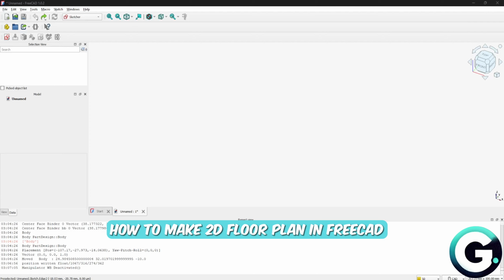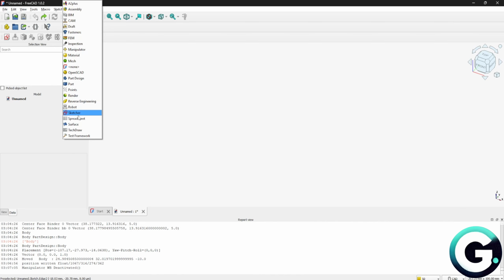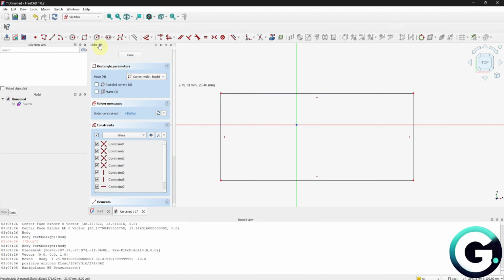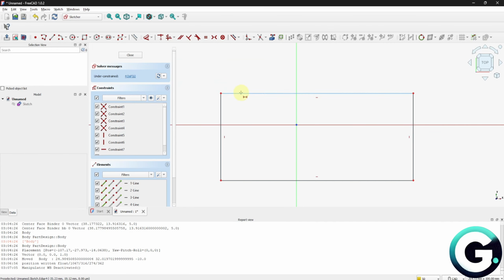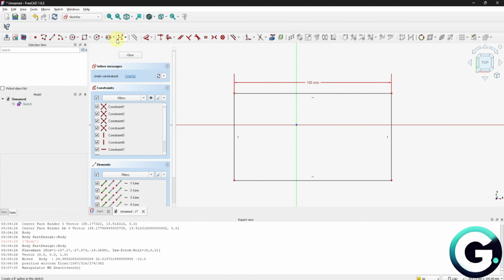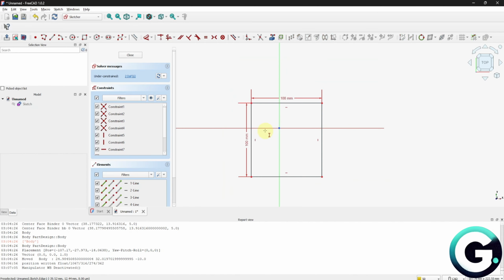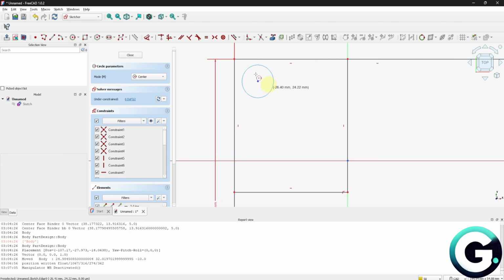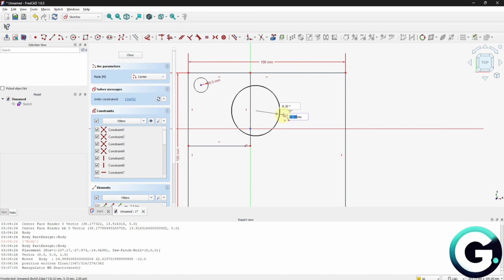How To MAKE 2D Floor Plan In FreeCAD (EASY) 2026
How To MAKE 2D Floor Plan In FreeCAD (EASY) 2026 shows how to create simple 2D layouts using drafting tools. Learn how to draw walls, doors, and dimensions. This helps you plan designs accurately before moving to 3D.